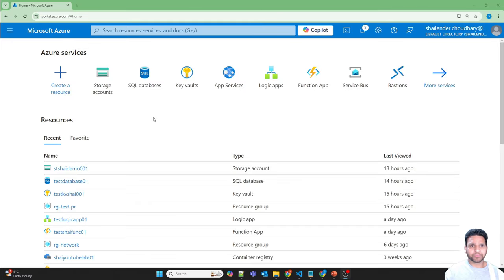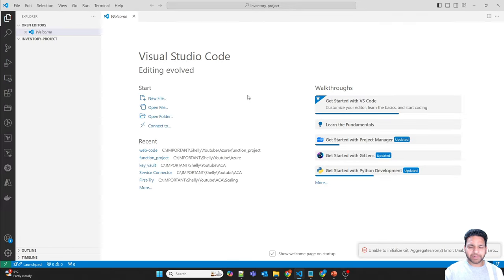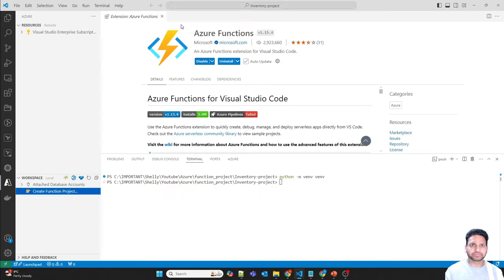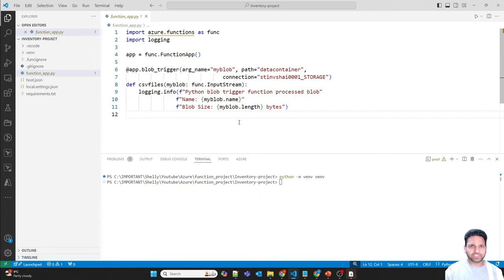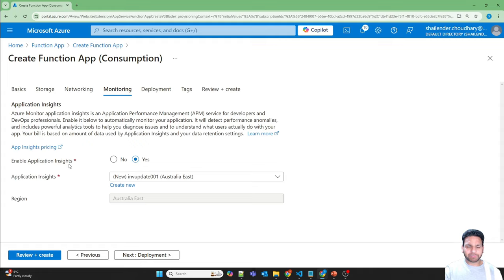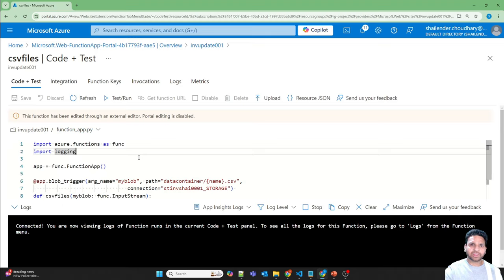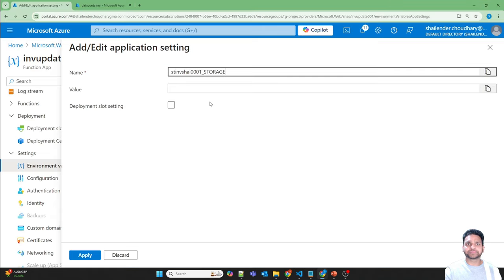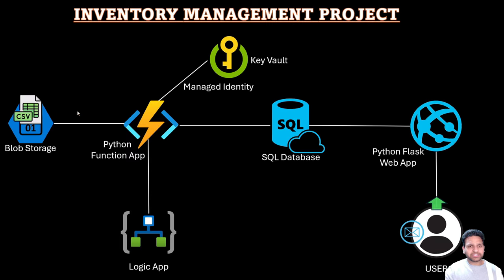Part 2: Inventory Management Project (Real-Time Scenario) | Integrate Storage with Python Function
In this video, we set up the core infrastructure for our project by creating an Azure Blob Storage account and a Python-based Azure Function App, developed and deployed using VSCode. You will learn how to integrate these services to automate CSV file processing, which will trigger changes in the inventory database later on in the series. This step forms the foundation for efficient file management and data processing.

What to expect in each part:

Part 1 - Introduction & Overview:
* A detailed introduction to the project workflow.
* Overview of the Azure services involved (Blob Storage, Function App, SQL Database, Key Vault, Logic App, and Flask Web App).
* Explanation of how these services work together to manage inventory data in a cloud environment.

Part 2 - Blob Storage & Function App Integration (Using VSCode):
* Setup of Azure Blob Storage to handle CSV file uploads.
* Creation of a Python-based Azure Function App using VSCode.
* Integration of Blob Storage with the Function App for automatic file triggering and processing.

Part 3 - SQL Database, Key Vault & Function App Code Update (Using VSCode):
* Creation of an Azure SQL Database to store inventory data.
* Configuration of Azure Key Vault for secure access to credentials using Managed Identity.
* Updating Function App code (developed in VSCode) to modify SQL data based on uploaded CSV files.

Part 4 - Logic App for HTTP Requests & Notifications:
* Configuration of a Logic App to handle HTTP POST requests from the Function App.
* Automation of user notifications upon inventory changes using Logic App workflows.
* Real-time inventory updates delivered directly to users.

Part 5 - Python Flask Web App for Inventory Portal (Using VSCode):
* Development of a Python Flask web app as the front-end for the inventory management system using VSCode.
* Integration of the Flask app with the SQL Database to fetch and display product details.
* Deployment of the Flask web app to Azure, creating a user-friendly interface for inventory management.